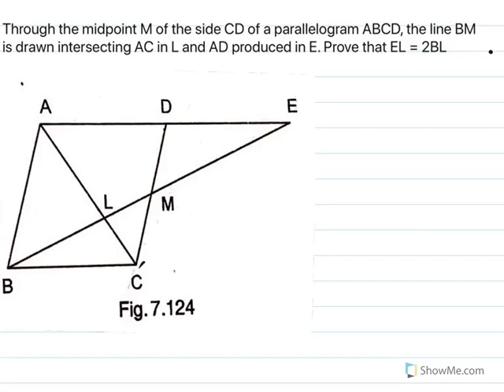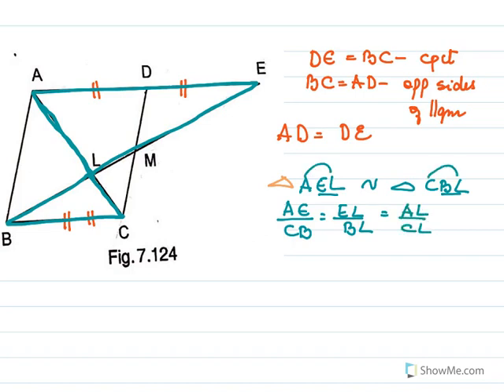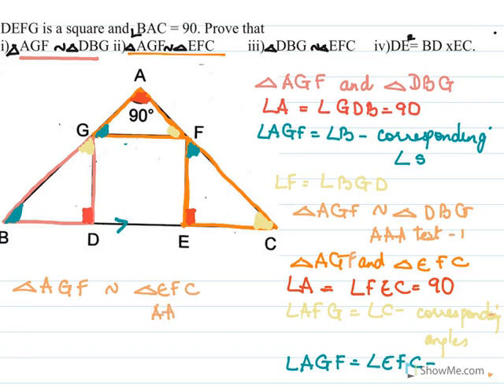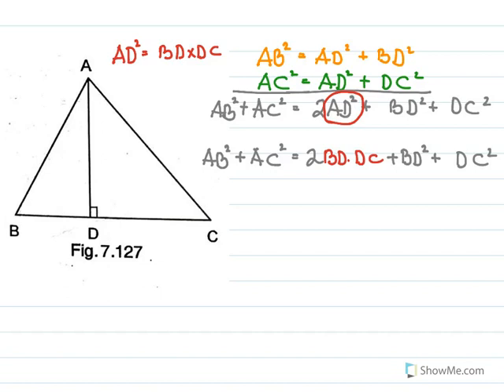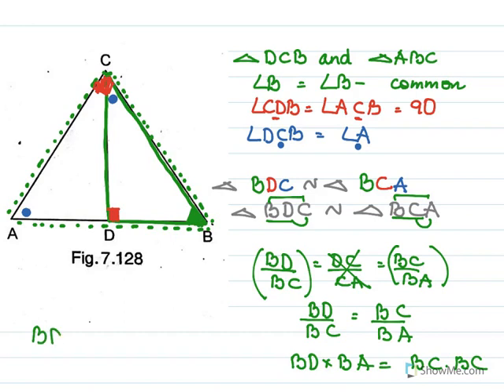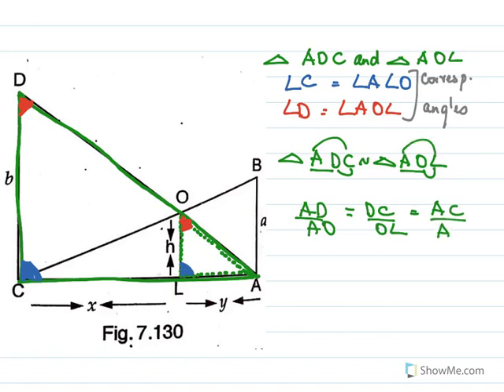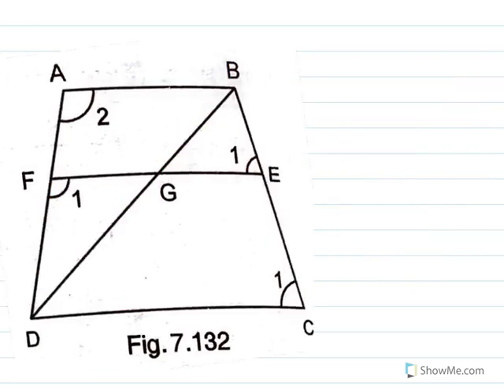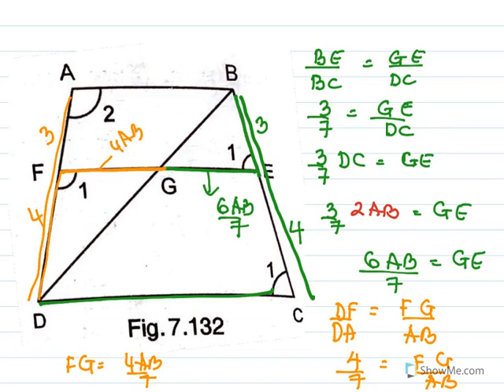Class 10/TRIANGLES/39R/ RD